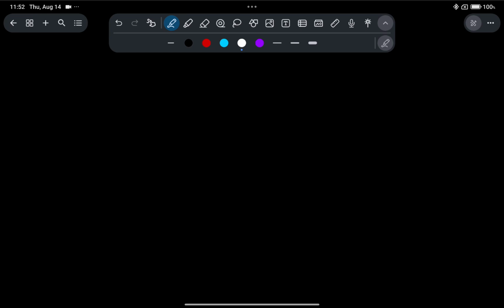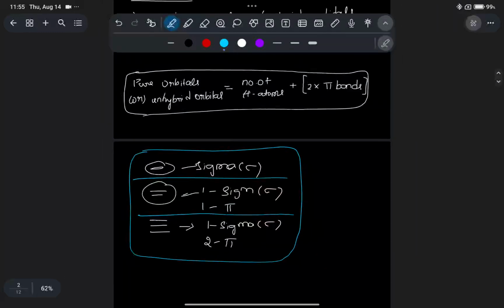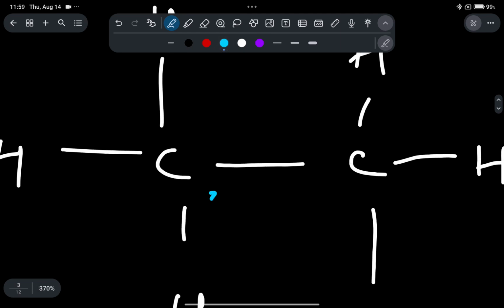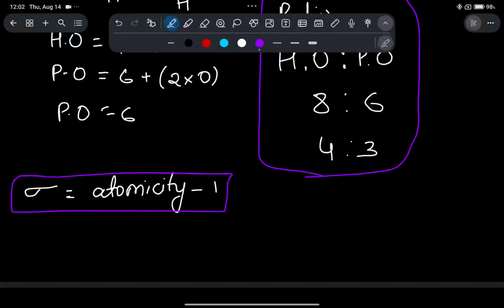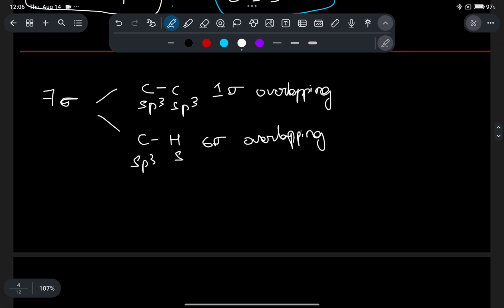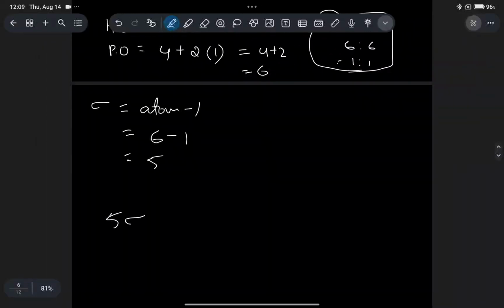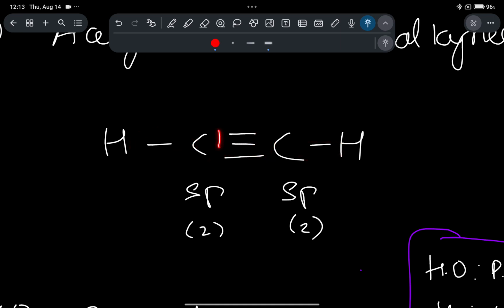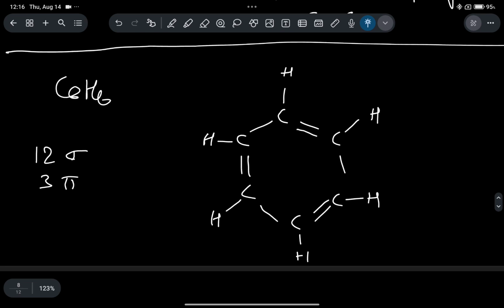Pure orbitals and hybrid orbitals | Chemical Bonding | AB online classes